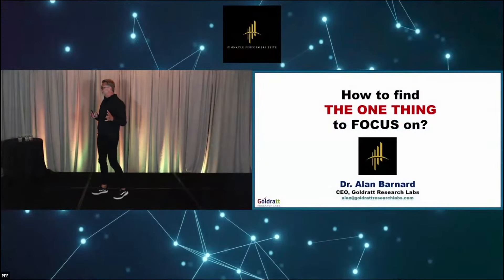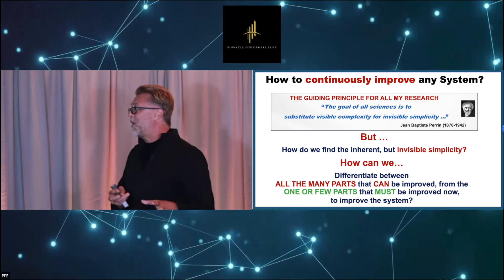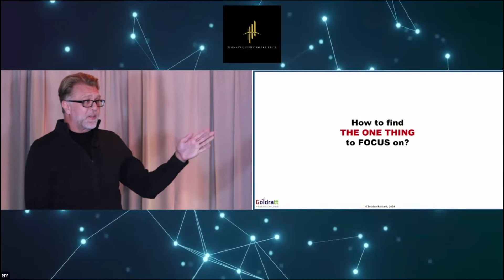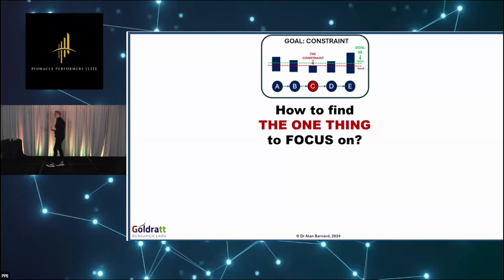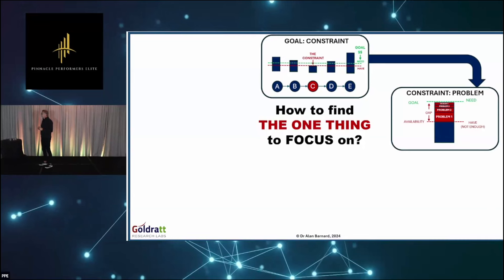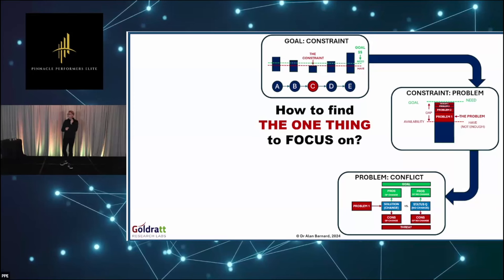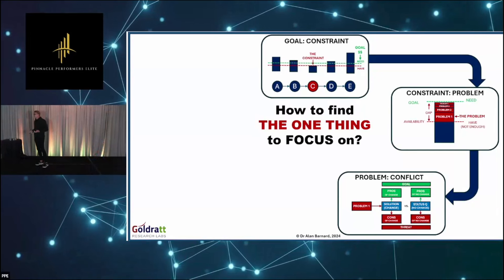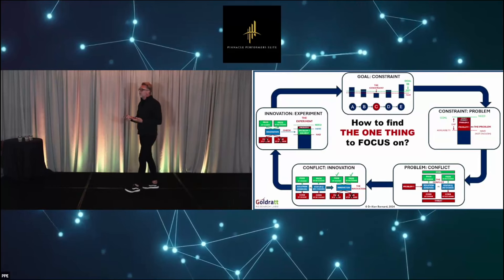How to find THE ONE THING to FOCUS on to achieve Continuous Improvement - keynote by Dr Alan Barnard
How to Find the ONE Thing to Focus On, to Improve Your Company or Life?

To ensure continuous improvement, we need to follow a systems approach.

But how the heck do you do that?

That was a challenge that had never been practically solved, until Dr. Eli Goldratt’s creation of the Theory of Constraints.

TOC is based on the premise that by managing, analyzing, and improving the system constraint, we are in fact managing, analyzing, and improving the System.

It’s a beautiful example of a quote by the physicist John Baptiste Perrin, who said:

 “The goal of all science, is to substitute visible complexity for invisible simplicity”.

All the parts that can be improved is the visible complexity.

The constraint is that inherent, but invisible simplicity.

But once we found it, how can we maintain this focus on the ONE THING?

It took me a long time to figure it out, but here is how I do it.

To maintain the FOCUS, it requires us to think in terms of Five 1:1 pairings.

Together they allow us to maintain the focus on the ONE THING, all the time…

#1 Goal: Constraint
Every system has a goal, whether it’s increasing income or impact. Identify what you’re trying to achieve clearly. The constraint is any resource you don’t have enough of to achieve the goal. Focus on this constraint, as it is the key leverage point.

#2 Constraint: Problem
Once you’ve identified your constraint, the next step is to find the specific problem causing this constraint. This problem is the main reason for the gap between where you have and what you need to achieve the goal.

#3 Problem: Conflict
Every problem exists because of an unresolved conflict. The Solution to the problem is one side. The other side is the Status Quo or Alternative Solution. The reason the conflict remains unresolved is because each option has unique Pros and Cons and we get stuck with indecision or compromise. Define this problem as a conflict and you are half-way to a breakthrough.

#4 Conflict: Innovation
Problem solving is finding a solution to a problem. Innovation is finding a solution without unacceptable trade-offs. Achieving all the Pros and without the Cons is the criteria for an innovation. Find it.

#5 Innovation: Experiment
Finally, we have to test our innovation with a Minimally Viable Experiment (MVE). This small-scale test to validate your assumptions that the innovation solves the problem to get more of what you need, to achieve more of the goal.

By continuously applying this 5-step focusing process, you can achieve ongoing improvements with relatively small changes.

This same 1:1 focusing approach has helped me make breakthroughs in designing Microsoft’s Global Supply Chain, helping the UN World Food Program and massively increasing profitability of small dental practice

Remember, the key to continuous improvement is having a simple framework that you can repeatedly apply at every level to find the next ONE THING to FOCUS on today?